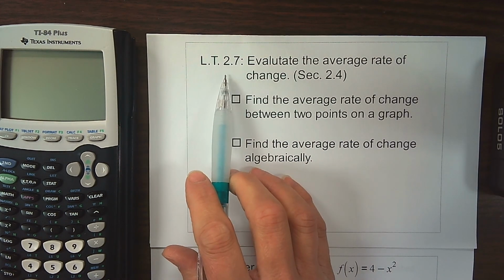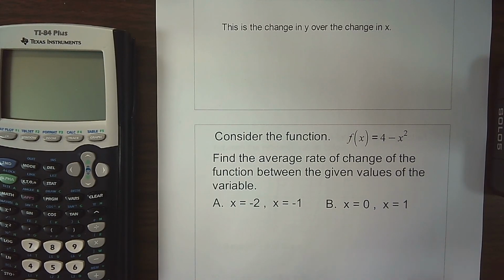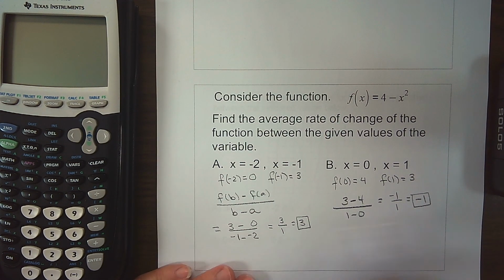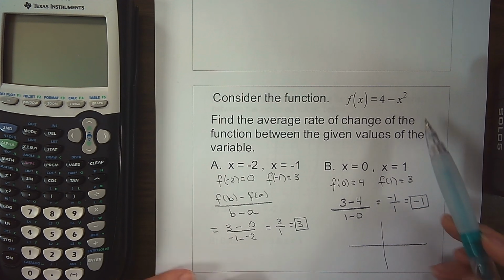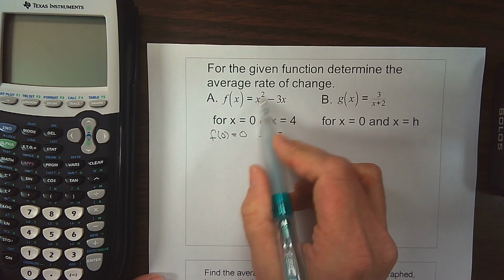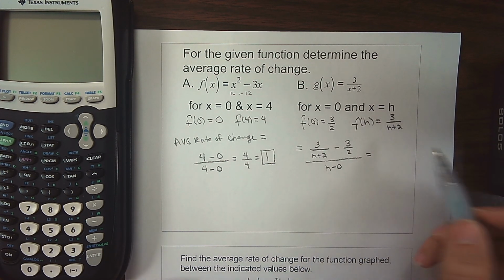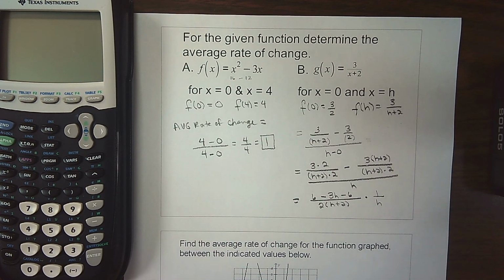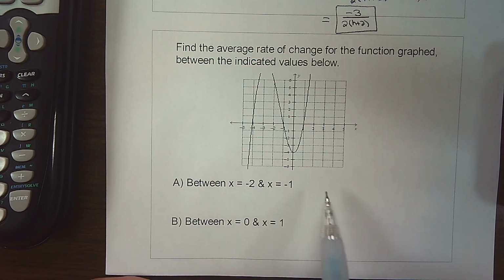Sec. 2.4 Notes - Average Rate of Change